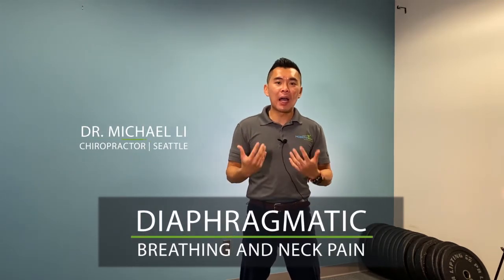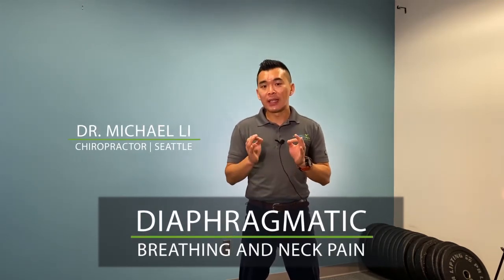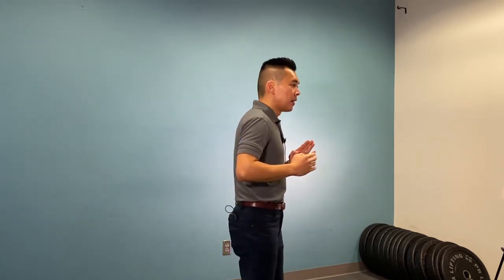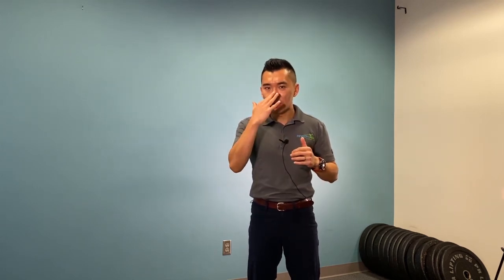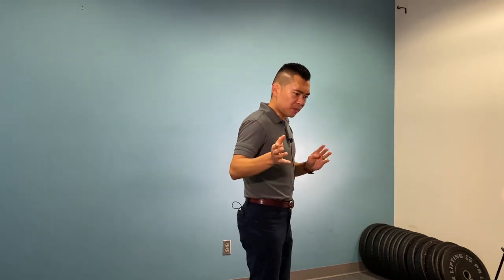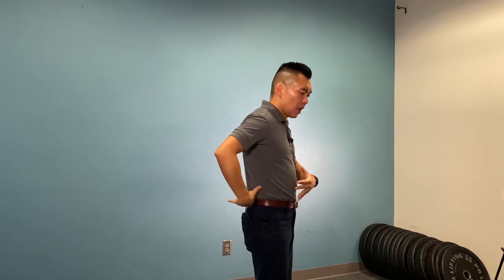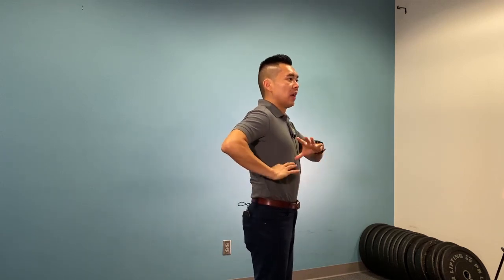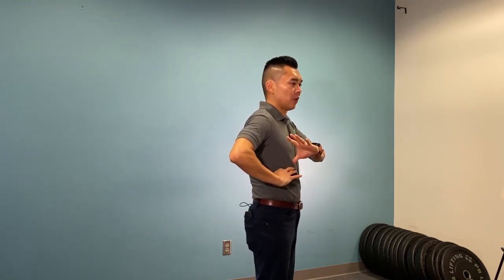Simple Neck Pain Relief Exercise | Diaphragmatic Breathing Tutorial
Do you struggle with neck pain, neck tightness or tension headaches? Try this neck pain relief exercise to help with tension headaches 👇

At the clinic, we treat a lot of neck pain cases and notice that they are mostly “chest breathers”; meaning they breathe with their accessory neck muscles and upper chest which lifts the rib cage up and overworks the front neck muscles leading to neck tightness, neck soreness, and neck pain.

To correct this breathing pattern, we are going to go over the Diaphragmatic Breathing exercise. Yes, breathing can be an exercise if done intentionally!
Video Outline
0:00 Intro to diaphragmatic breathing
0:25 Position #1 set-up
0:38 Diaphragmatic breathing
1:04 What to look for when practicing diaphragmatic breathing
1:15 What NOT to do when breathing at rest
2:00 Focus on EXHALATION

1️⃣- Place your hands on the sides of your lower rib cage and relax your shoulders. You can do this standing or sitting but maintain an upright posture with the head tall.

2️⃣- Breathe into your hands and pelvis, making note of how the rib cage is moving as you breathe in and out. The sides of your rib cage should lift up and out to the side gently and your shoulders should stay relaxed. Aim to breathe in for 2-3 seconds long.

3️⃣- Exhale with control for 4-5 seconds long. This will ensure you are utilizing the diaphragm in a controlled manner and take tension off your neck and shoulders as you continue to breathe.

This Diaphragmatic Breathing exercise can also be used as a mindful meditation 🧘 practice during extreme times of stress or anxiety.

👉🏼If you like this video, make sure you give it  👍 and SHARE it with a friend who has frequent neck pain & tension headaches or needs help with their neck tightness!💪🏼

2200 6th Ave, Suite 832 Seattle, WA 98121